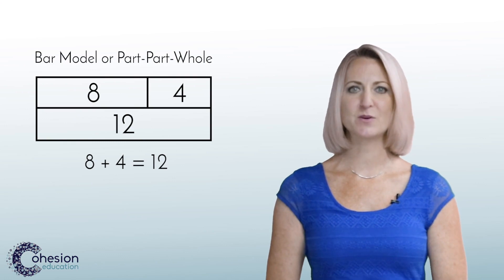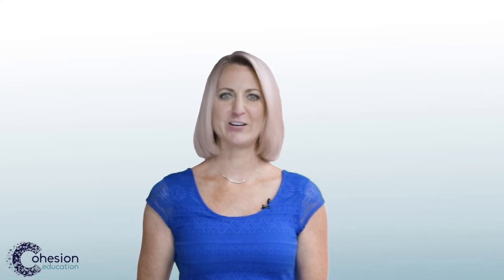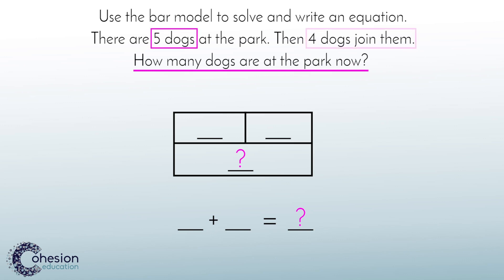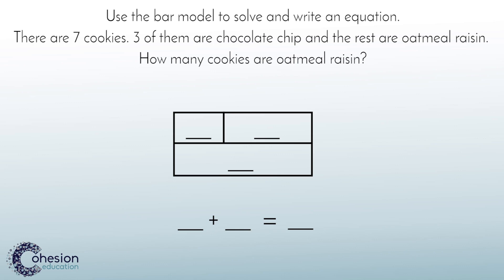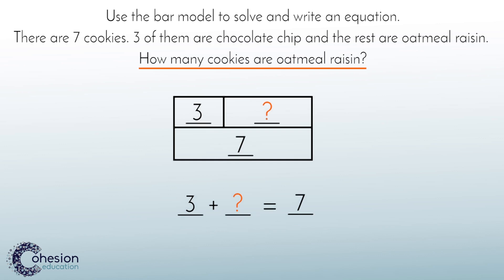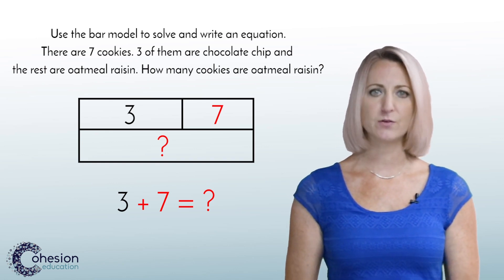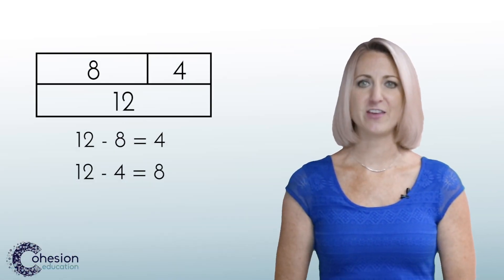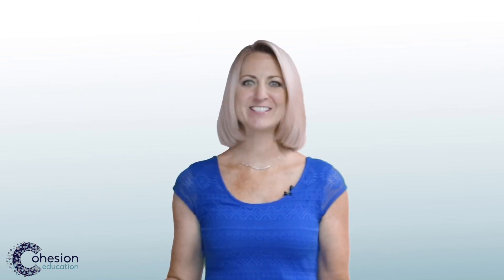Add Using the Bar Model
In this lesson students will use a bar model, also called a part-part-whole model, to solve addition problems. A bar model shows 2 parts combined into one and can be used with ‘adding to’ and ‘putting together’ types of addition problems. This model is an especially powerful tool for representing a problem with an unknown addend.